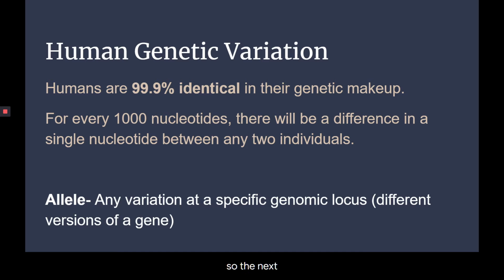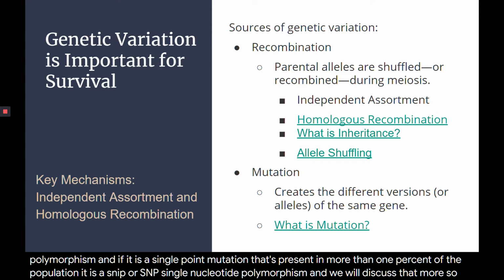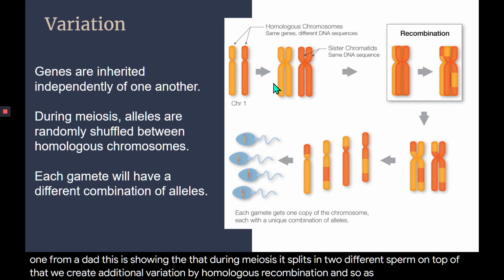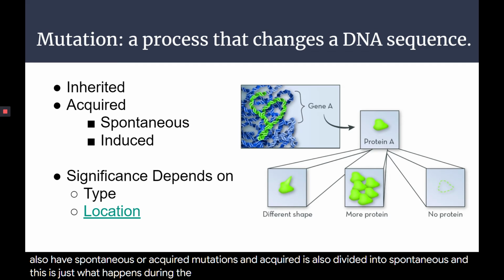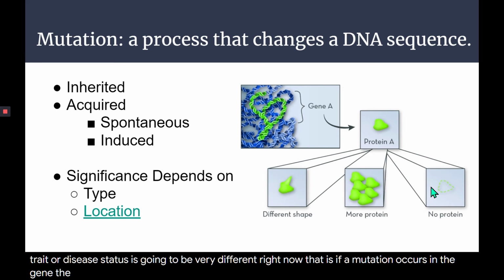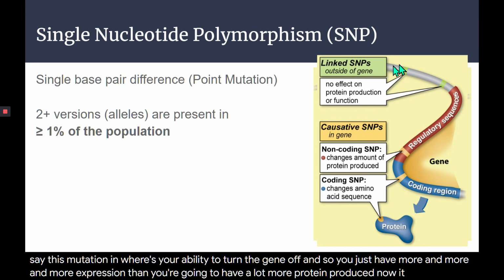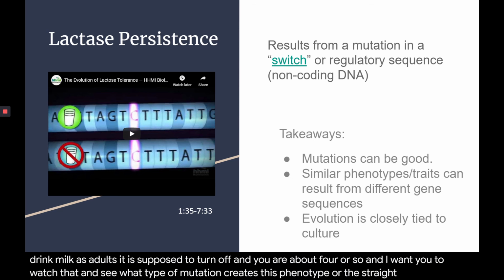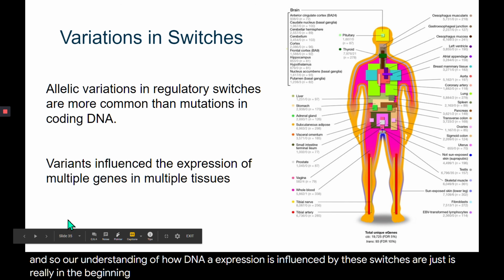genetic variation background